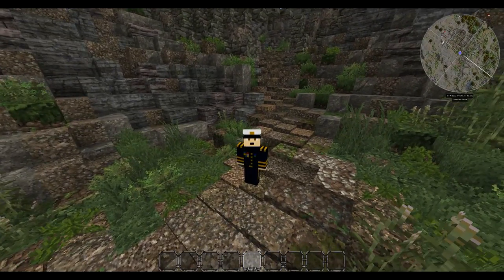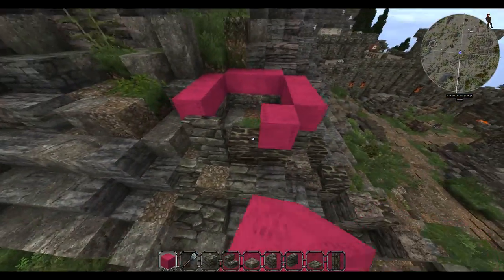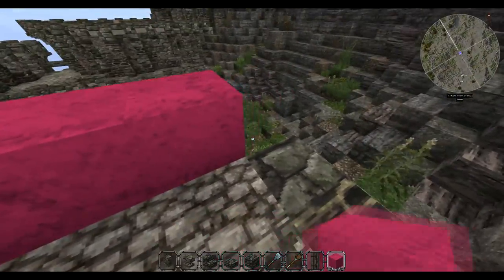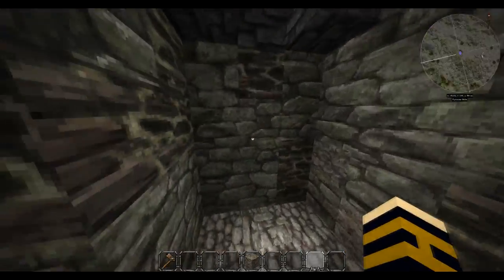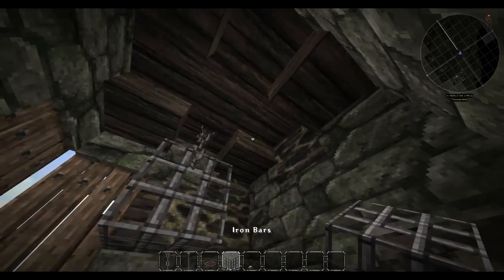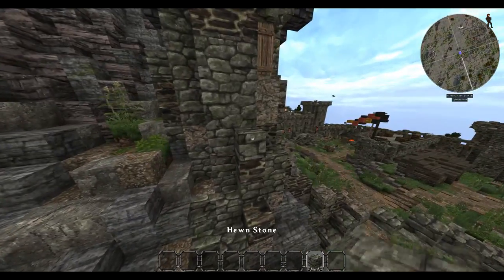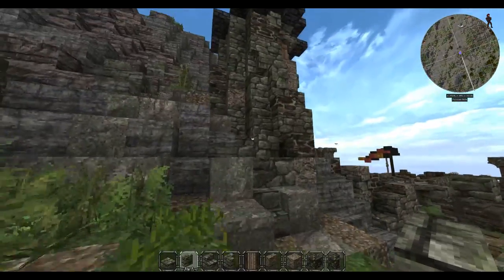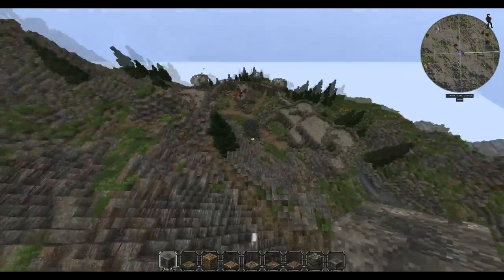Minecraft: Fort Skalar - Ep17 The Rookery (Let's Build)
-- Shader Pack --
Trilitons Shaders (LD's edit)

-- Music Used --

"Space 01"& "Sunlight" by Machinimasound.com